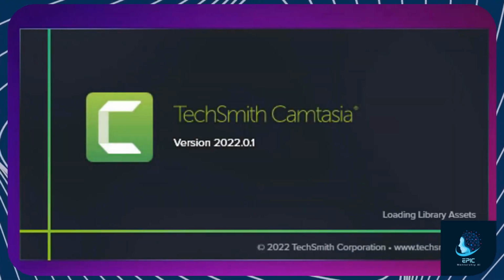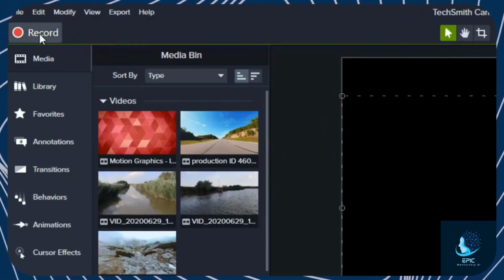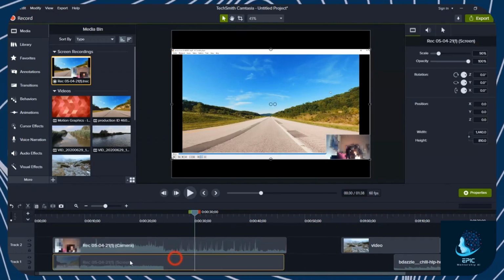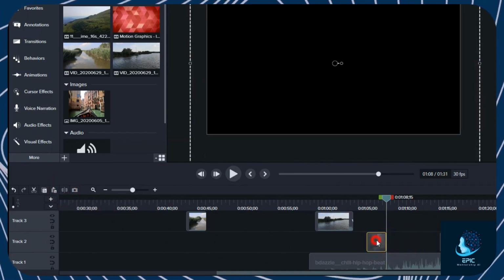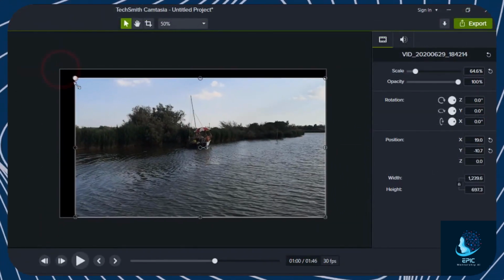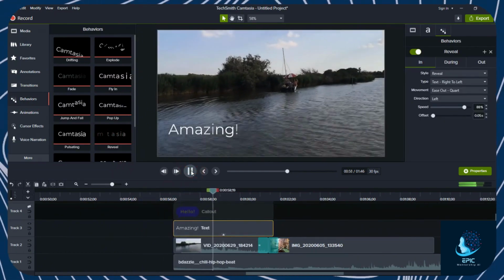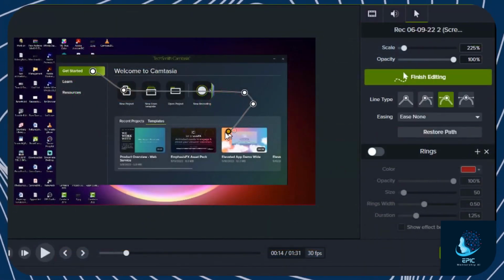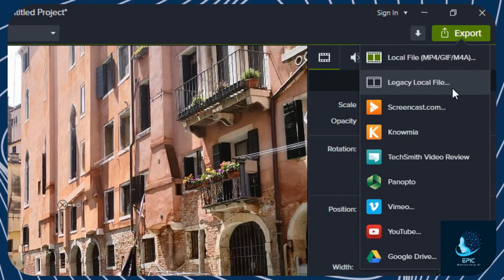Camtasia Tutorial for Beginners: Create & Edit Videos Like a Pro!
Want to create professional-quality screen recordings and video tutorials? In this beginner-friendly Camtasia tutorial, I’ll walk you through everything you need to know to get started with this powerful video editing and screen recording software. Whether you’re a content creator, educator, or business professional, Camtasia makes video creation easy and efficient.

We’ll begin with an introduction to Camtasia, exploring the interface, tools, and settings. You’ll learn how to navigate the workspace, customize preferences, and set up your first project.

Next, we’ll cover screen recording techniques, showing you how to record your screen, webcam, and system audio. I’ll also guide you through adding voiceovers and optimizing your recordings for clarity.

Once your footage is ready, we’ll dive into video editing basics. You’ll learn how to cut, trim, and split clips, add transitions, effects, and animations, and enhance your video with text, callouts, and annotations. I’ll also show you how to apply green screen effects, background music, and captions.

Finally, I’ll guide you through the exporting process, ensuring your videos are saved in the best format for YouTube, online courses, or business presentations.

Why Use Camtasia?
✅ User-Friendly Interface – Easy for beginners to learn
✅ All-in-One Tool – Screen recording and video editing in one software
✅ High-Quality Screen Capture – Perfect for tutorials and presentations
✅ Powerful Editing Features – Add effects, animations, and annotations
✅ Ideal for Content Creators – Great for YouTubers, educators, and professionals

📌 YouTubers & Content Creators – Create engaging videos with ease
📌 Educators & Trainers – Record lessons and presentations professionally
📌 Business Professionals – Make high-quality tutorials and demo videos
📌 Beginners & Aspiring Editors – Learn video editing without complex software